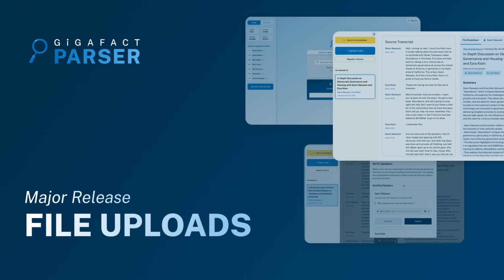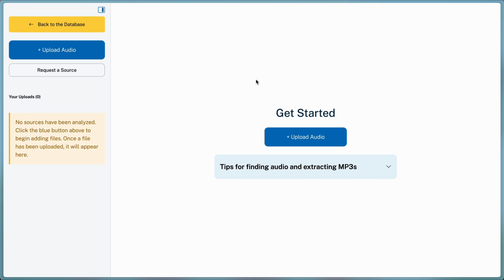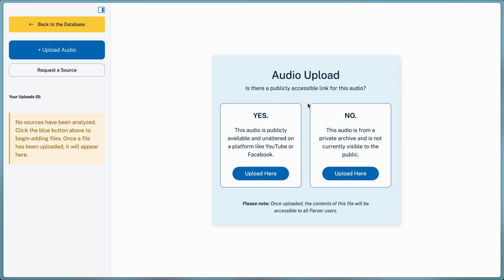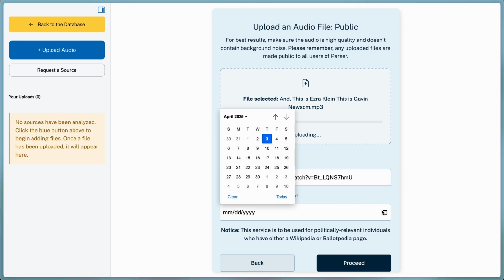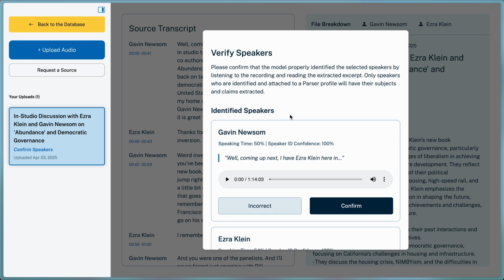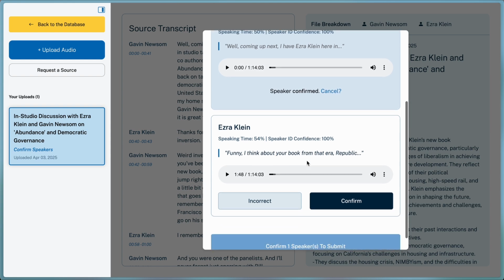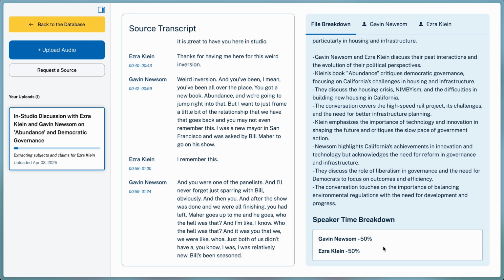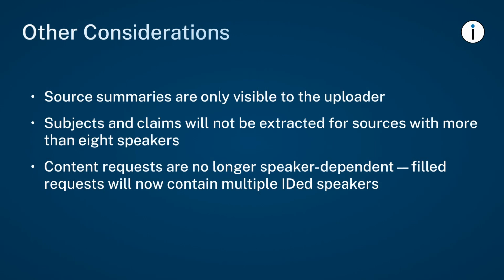MAJOR UPDATE! Parser Version 1.5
Our latest release brings a major upgrade that vastly improves one of the core functions of the platform: uploading sources. This video details how to upload a file with this new workflow.